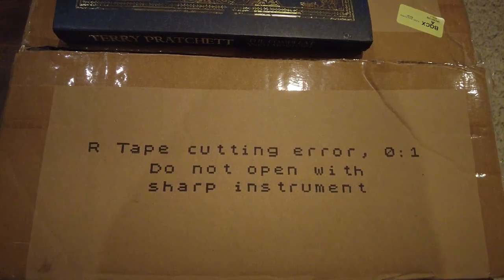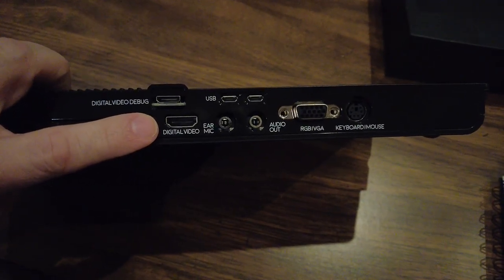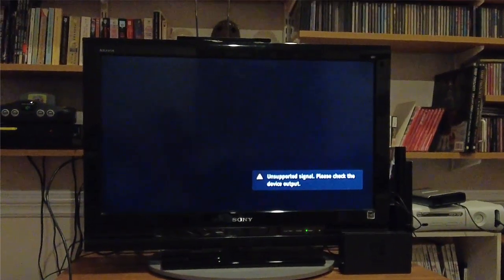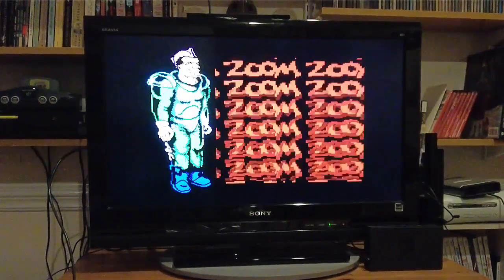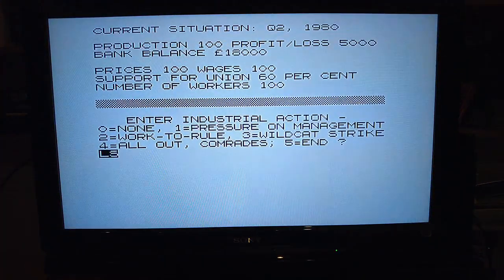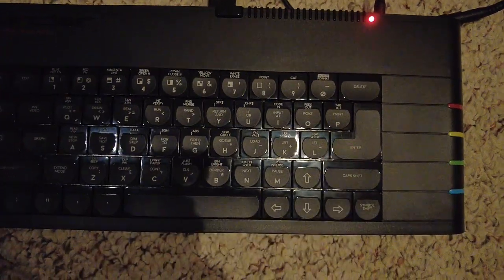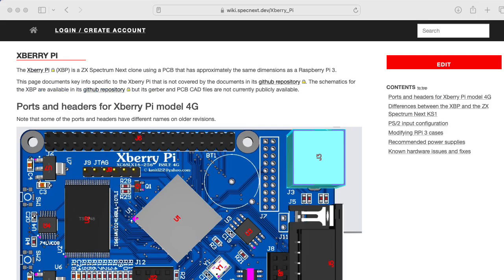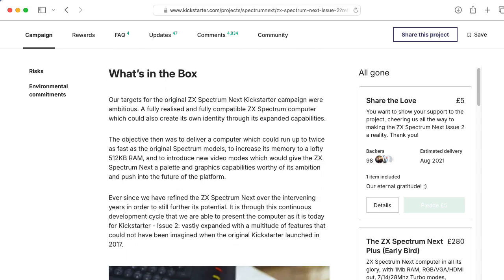ZX Spectrum Next: A Nouveau Retro Masterpiece Pays Tribute to 1980s British Bedroom Coders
0:00 -- Introduction
0:28 -- What's in the box?
1:04 -- Video modes
1:41 -- Demos
1:55 -- Games
2:27 -- CP/M
2:34 -- Keyboard
2:55 -- Thoughts